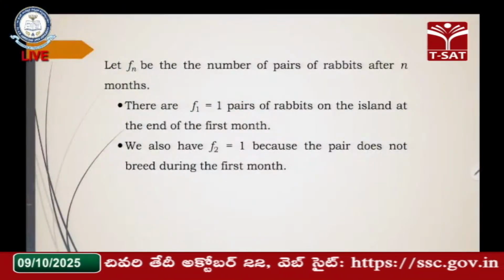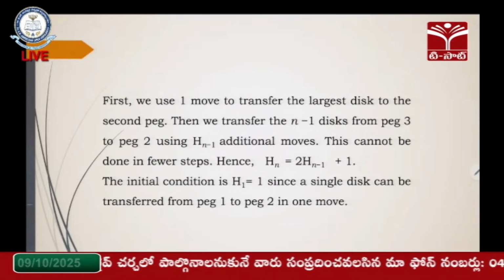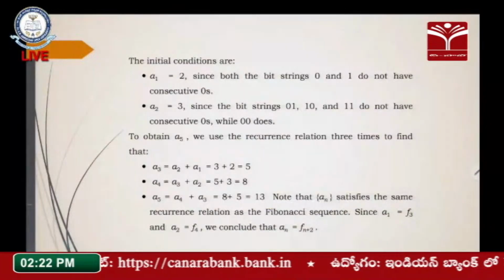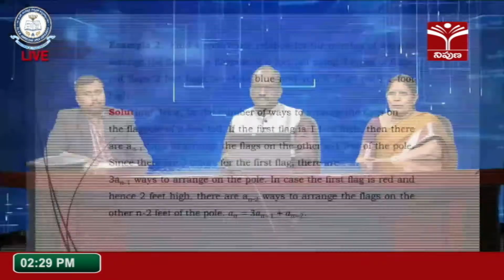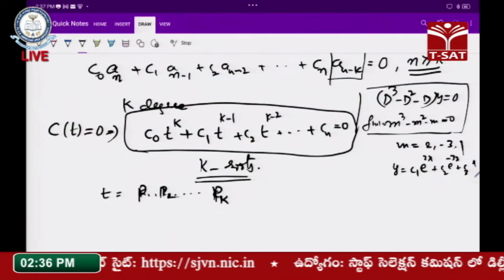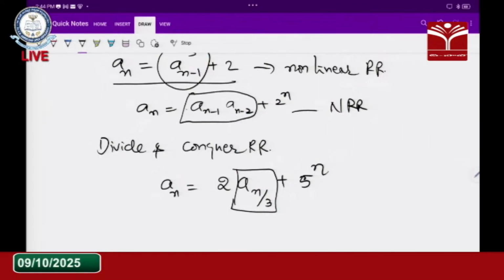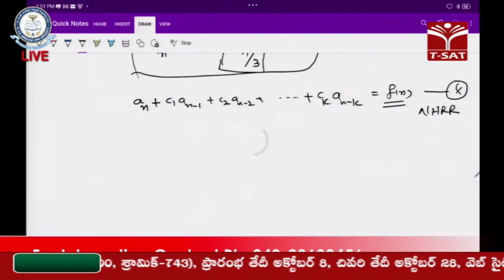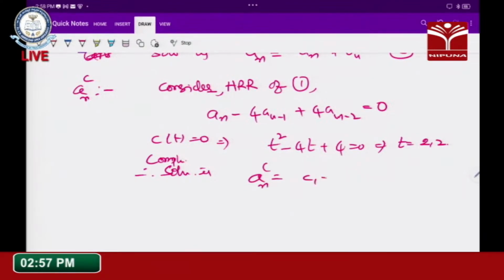BRAOU UG | Mathematics 3rd Year 6th Semester Teleconference: Recurrence Relations | T-SAT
Resource Persons:-

1. Dr. K. Vijayalakshmi
    Associate Professor, Dept. of Mathematics,
    Mallareddy Engineering College and Management Services, Hyderabad.
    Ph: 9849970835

2. Dr. K. Phaneendra
     Osmania University, Hyderabad.
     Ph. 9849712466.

3. G. Rameshwar Goud
    Assistant Professor (P), Dept. of Mathematics,
    Dr. B. R. Ambedkar Open University, Hyderabad.
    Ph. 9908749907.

T-SAT Network Digital Classes are Now Available on Following Platforms:

👉Install T-SAT App:
1. For Android Users: Play Store
2. For Apple Users: AppStore

 ---Watch on
-Jio TV - Educational Genre & JIO TV+
-T-fiber